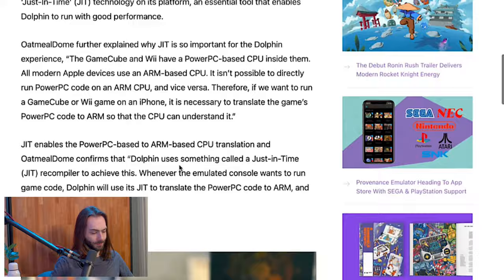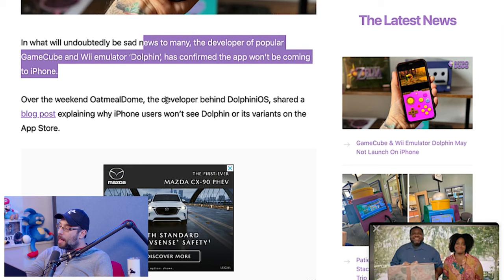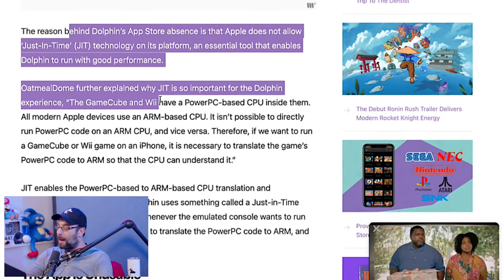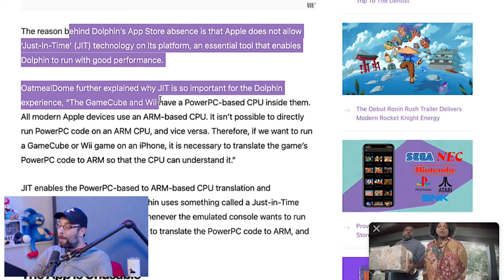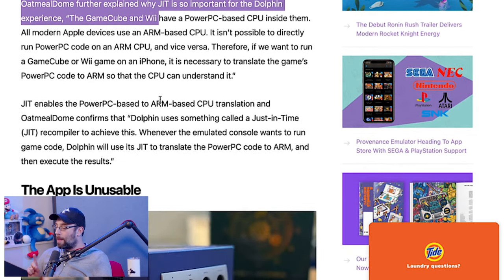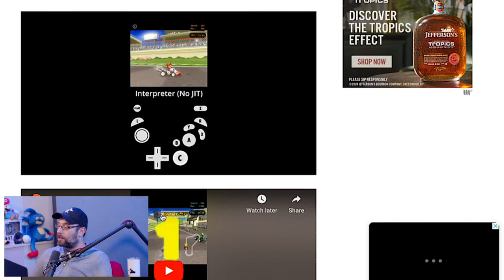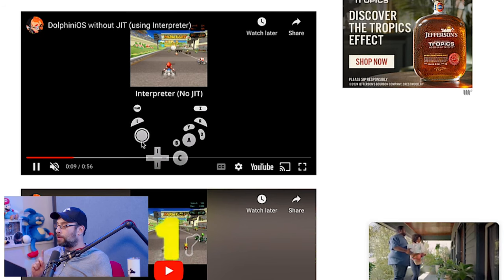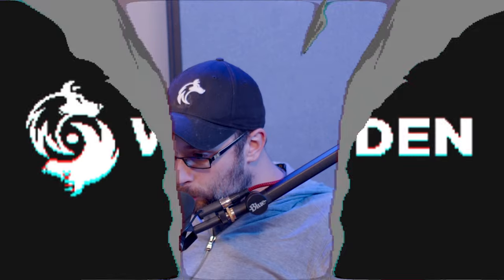You'll NEVER play Gamecube Games on iPhone!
Emulators are now on iOS! For Real this time! But one popular emulator might NEVER be available for Apple's mobile ecosystem.

Wulff Den
696 Old Bethpage Rd # 508